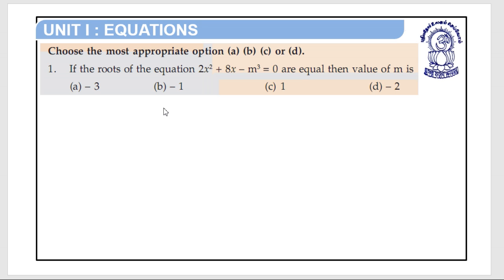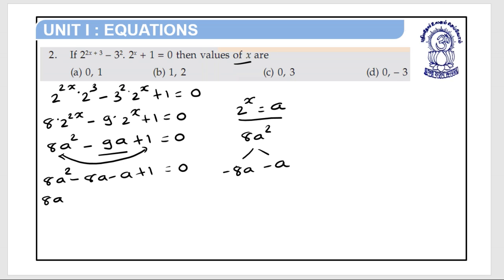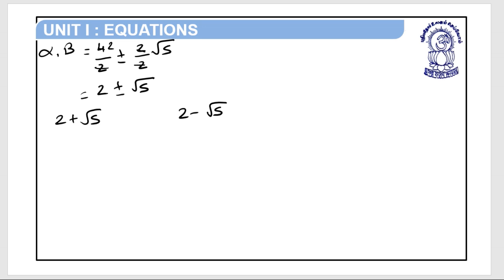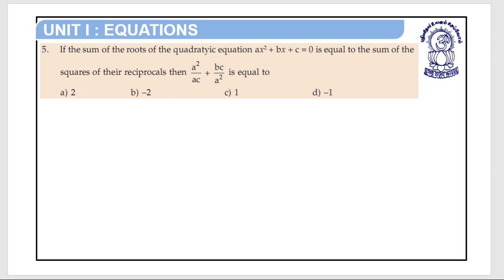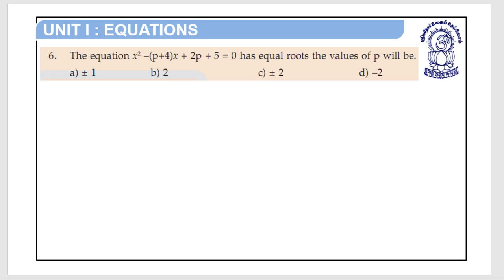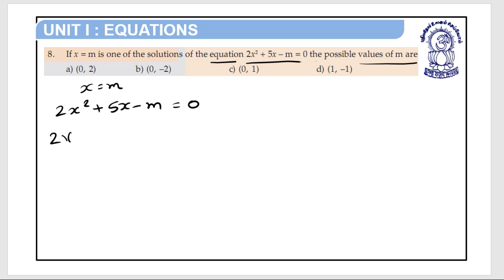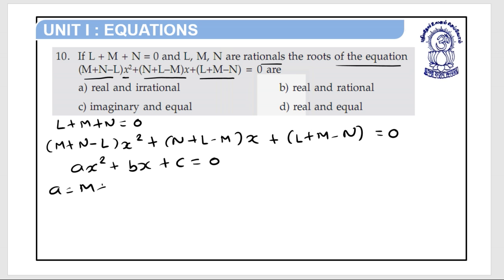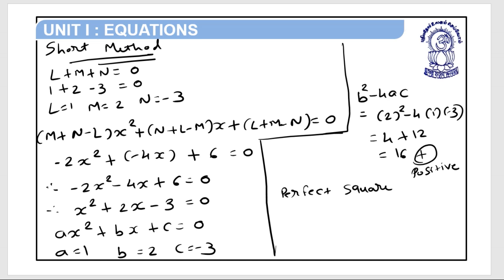CA CLASSES | BUSINESS MATHEMATICS & STATISTICS | EQUATIONS AND MATRICES | LECTURE 4